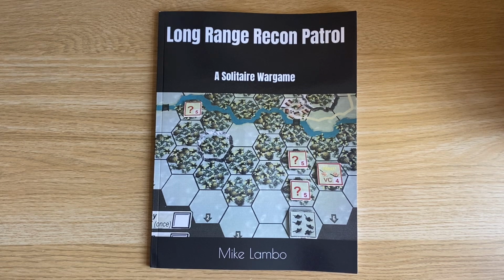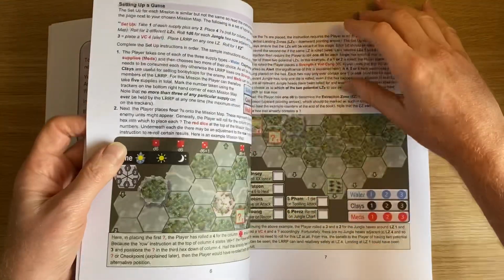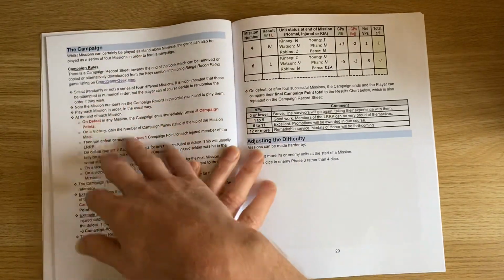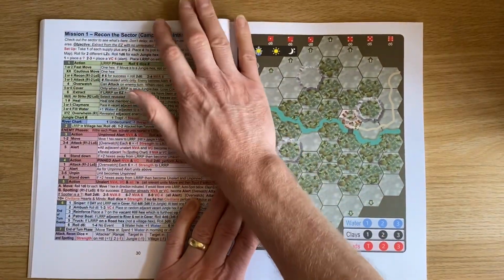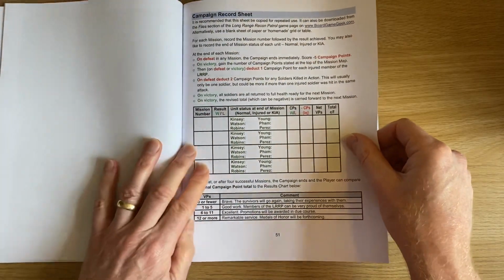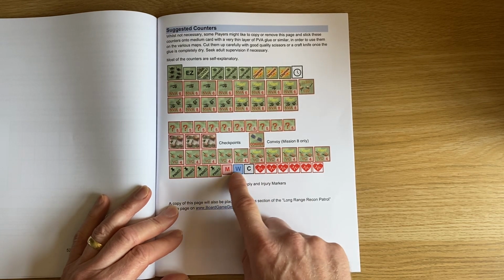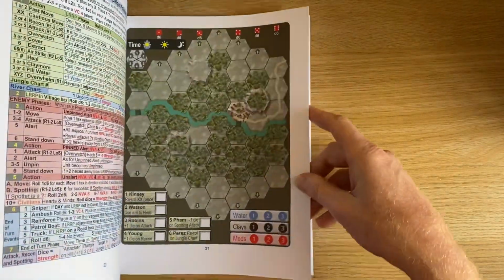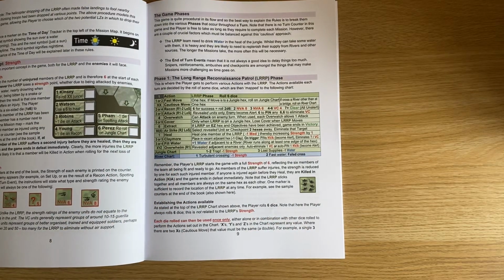Long Range Recon Patrol - Quick Look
A quick flick through the game.